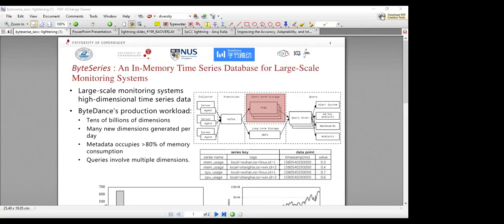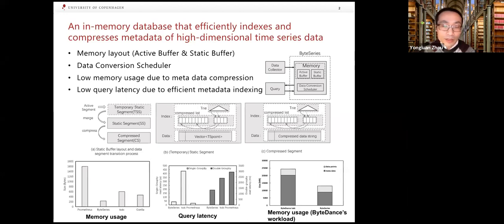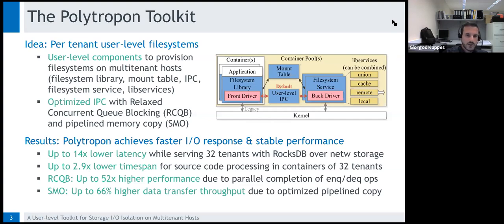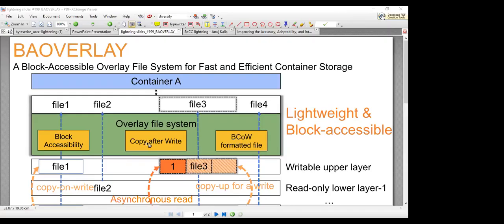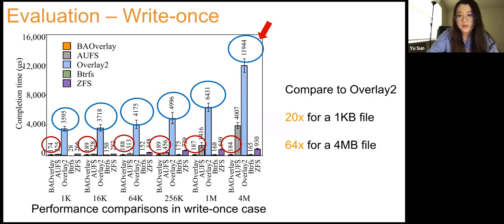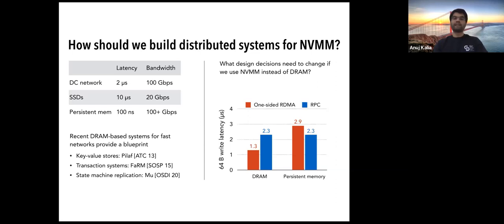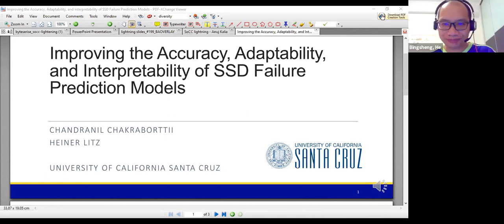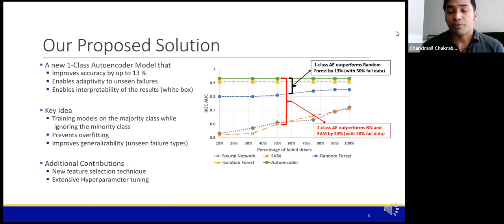SoCC 2020 day1 04 Session2